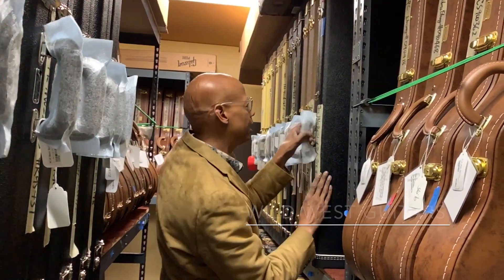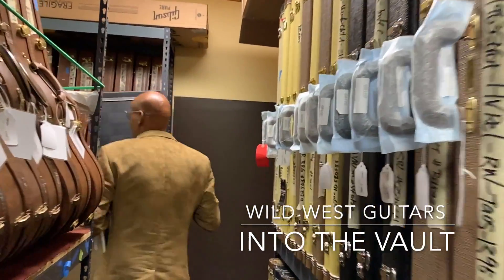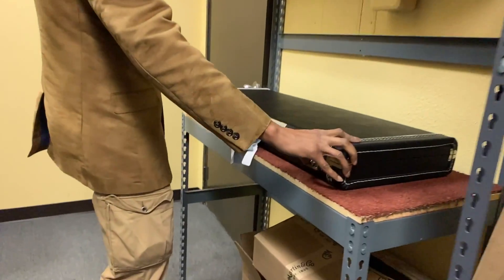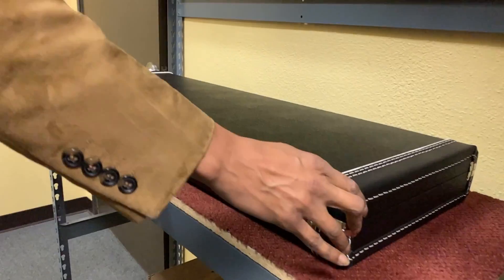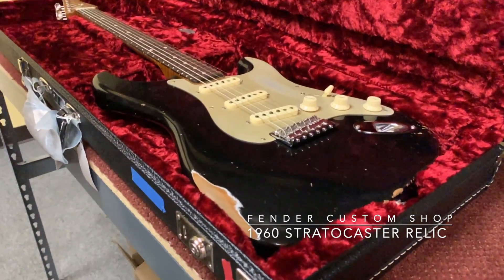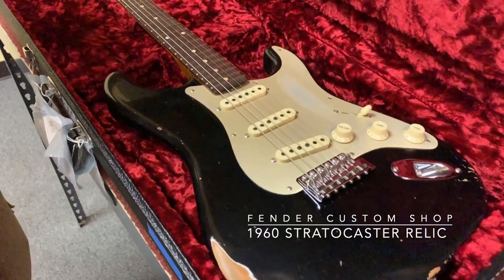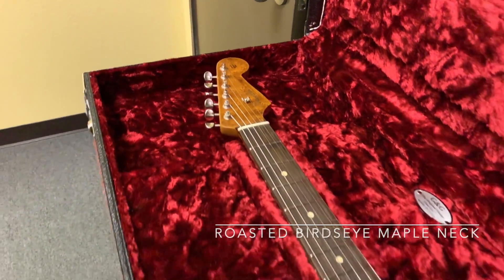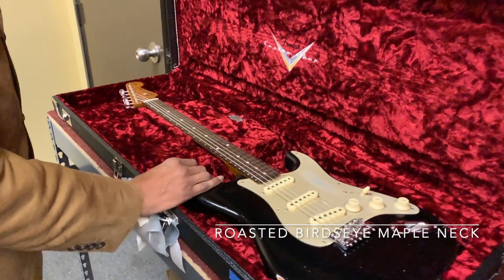Wild West Guitars - Into The Vault #46 (Fender Custom Shop 1960 Roasted Stratocaster)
Into the Vault #46
We are going to bring back this series! If you don’t see the guitars you’ve been eyeing on, it should be on the sold section!

Price: Sold

Hours:

Mon-Sat
10:00am-7:00pm

About Wild West Guitars:

Welcome to Wild West Guitars: The ground-breaking, earth-shaking stronghold of aces-high custom six-string action. The Wild West - molten-hot and ready to rock - stone-cold delivers the latest, greatest, downright insane'est axes known to planet Earth. A Viral Sensation Rocking The Nation Since 1999, The Wild West began its trailblazing online guitar-selling rampage as the ultimate point-and-click quick-fix destination for the absolute best axes in the nation.
Fast forward to 2014 and get your six-string guns. Ferocious Fender Custom Shop Action. Peak Paul Reed Smith Private Stock Performance. The unique Wild West whirlwind of trailblazing home-brew axes will shake your six-string foundation to the core.

Wild West, the defiant bastion of trend-setting online guitar greatness, also offers the plushest digs to check out mind-blowing axes in an ultra-chill, laid-back environment. At The Wild West, you can hear yourself think. You'll receive assistance from a tight-knit, veteran crew who have decades of experience charting the course to find or build your ultimate dream axe. Walk the Hallowed Halls of The Wild West, or cruise the site and turn on to six-string nuggets galore: Legendary Fender USA and American Vintage Reissue series; Powerhouse PRS Core USA, Artist, Wood Library and Collection series; Stalwart Suhr Shred Machines; bone-crushing Charvel and head-cutting Jackson Custom Shop Killers, exquisitely-wicked Ernie Ball Music Man Monsters; gleamin' , steamin' Glendora-fied GJ2; the intergalactic Fanospheric mastery of Fano.

It's all here - six-string guns blazin' - on The Dusty Plains of The Wild West.